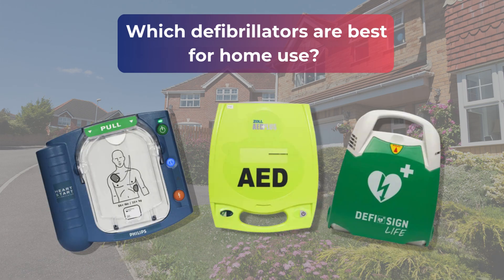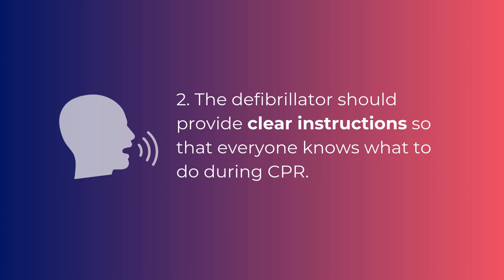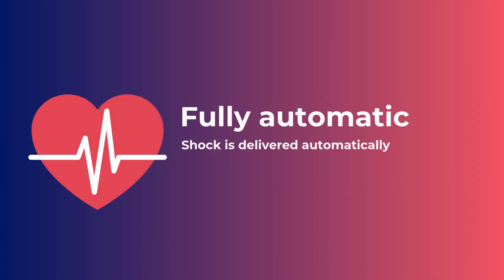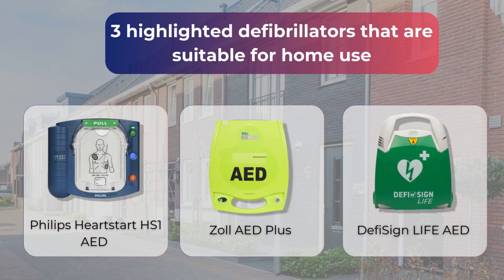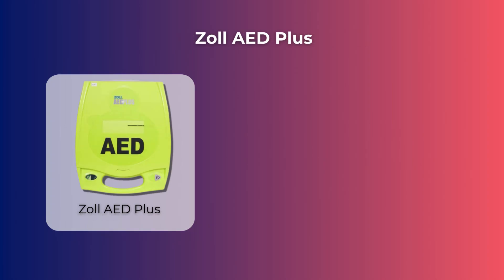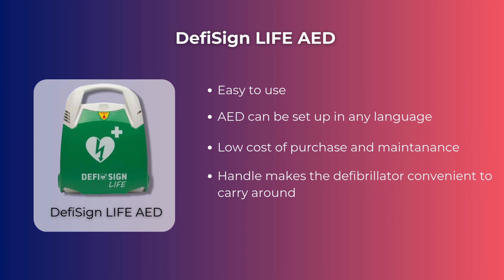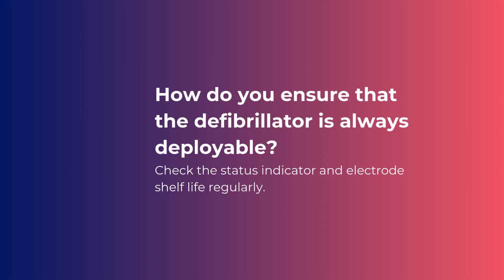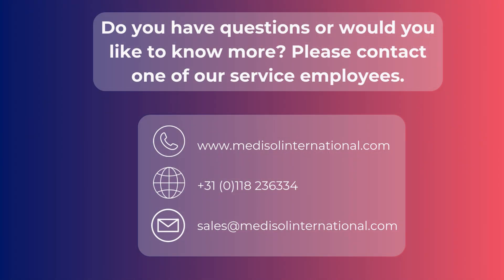Which AEDs are best for home use?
Which AED is best for home use?

Most resuscitations take place outside the hospital, and the ambulance's response time is often longer than the 6-minute standard. With an AED in or around the house, resuscitation can be started faster and the chance of survival increases.
A home AED should be user-friendly for everyone. Not just for you, but perhaps also for neighbours, friends and family.
Want to buy an AED for your home? In this video you can see which AED models we recommend.

0:07 – To purchase a defibrillator for home use, consider the following points
0:32 – Difference between fully-and semi automatic defibrillator
1:04 – 3 highlighted defibrillators that are suitable for home use
1:57 – How should the defibrillator be stored?
2:26 - Contact